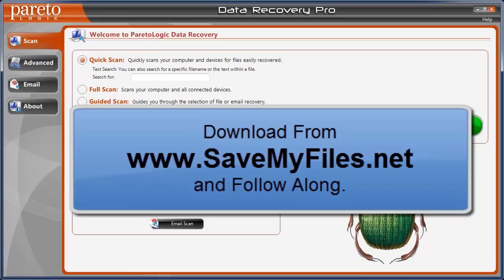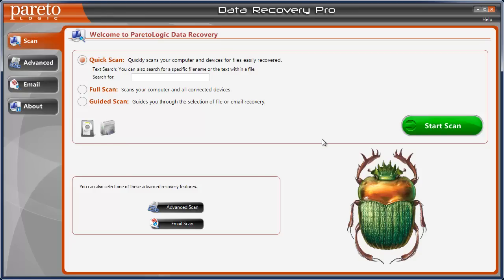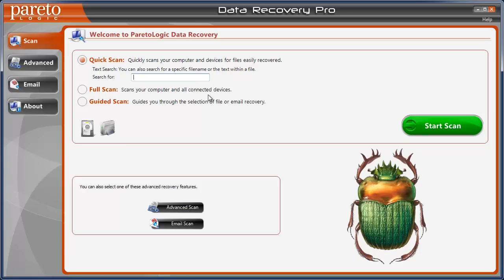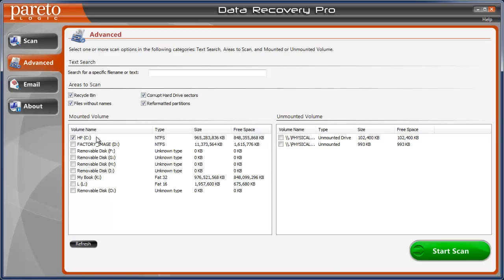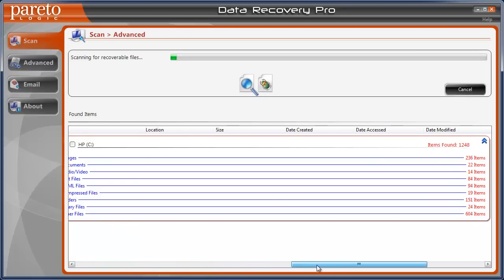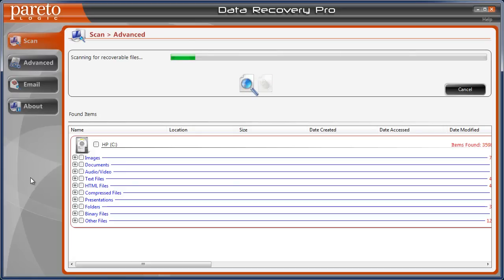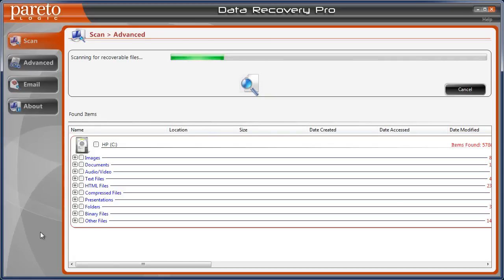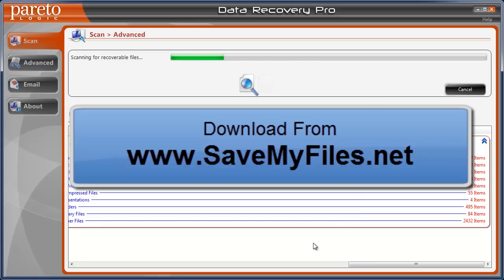Hard Drive File Recovery - Done Easy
- Hard Drive File Recovery can be a major pain in the you know what, especially if you have files that you REALLY need like I did.

But hard drive file recovery can be easier than you think with the right software as I found out.  In this video, I show you a hard drive file recovery software I downloaded to recover 1,000's of files that now other tool would do.

Check it out for yourself and download it from the link above and see how many files it can find on your hard drive or removable media.. I think you will be surprised.